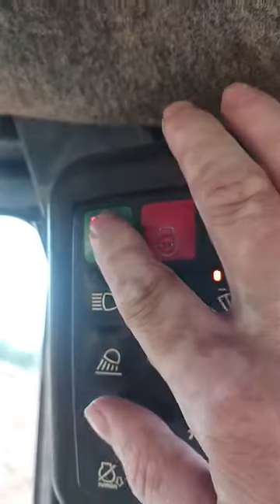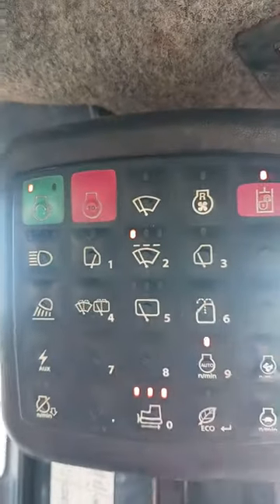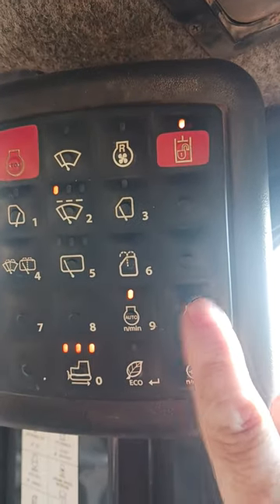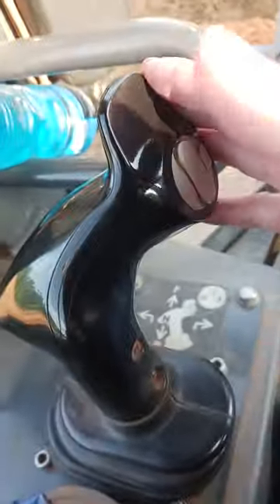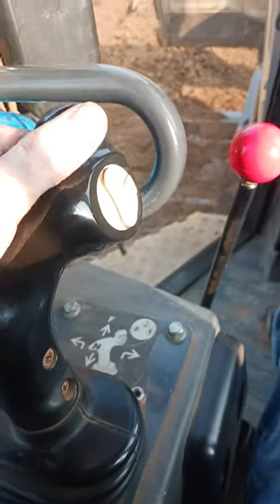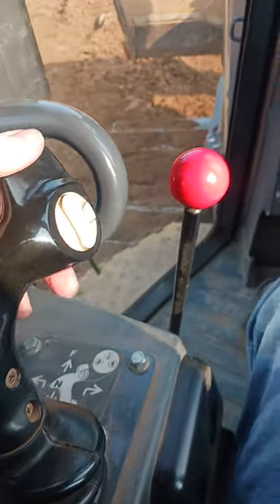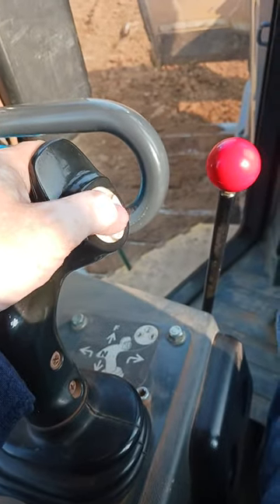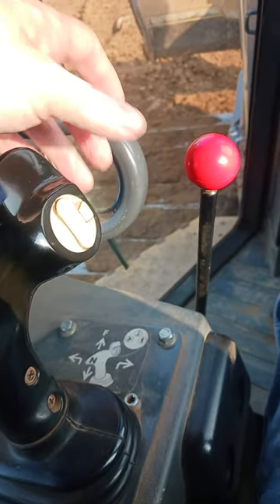Basic Controlls Of The John Deere 700k Dozer